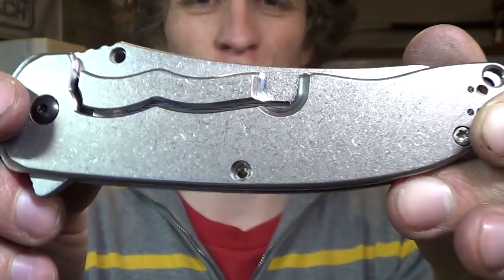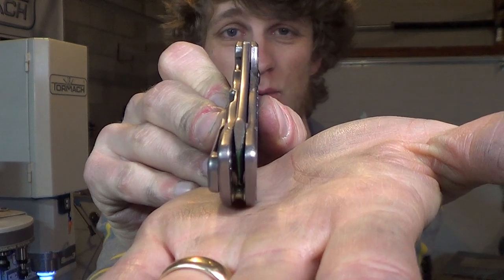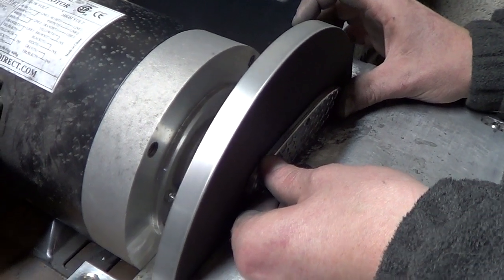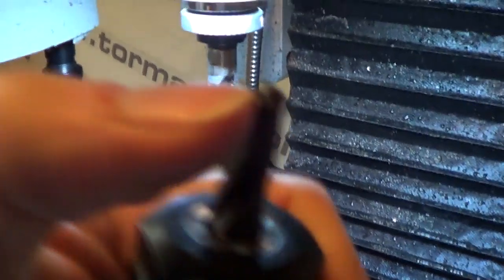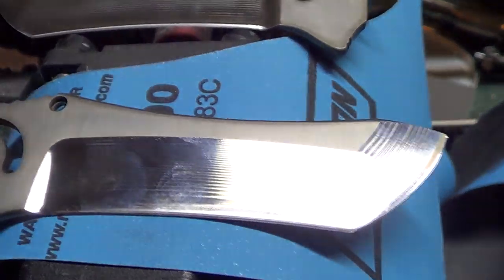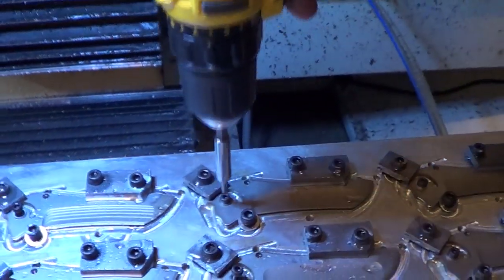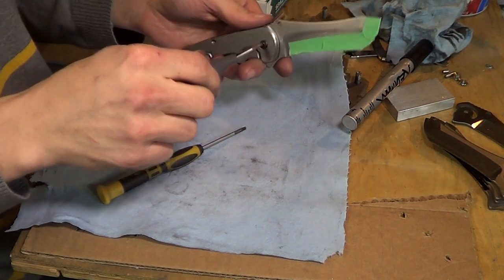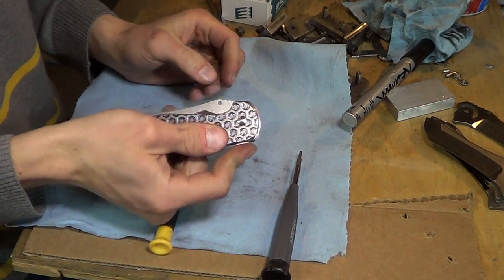Knifemaking Tuesdays Week 63 Finished Norseman and more blades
We're finally getting to the point in this batch of Norseman knives where we're able to start assembling knives and getting them set up properly.  Still a lot of little things left on the to-do list, but it's getting smaller every day.  In this video I was able to put together a really cool blue stonewashed knife and play with it for a while, I love it!  Everything is finally coming together so nicely.

At 4:08 Erik shows off his mad disc sanding skills for getting the titanium handles scratch free and super duper shiny!

At 6:30 I explain two different types of cutting tools that I tried for machining the bevels of my blades.  At this point the RWL34 blades have been heat treated to 60.5 Rockwell C, so machining them is bound to be tricky and wear out tools quickly.  However, I finally found a combination of settings and tools that gives me an acceptable tool life and a great surface finish.

By 15:22 I go back to that first blue knife and tweak it some more.  I take the knife apart and you get to see how it works inside and how I "set" everything so that it flips out as fast as possible.

If you would like to get in line for the next batch of Norseman knives just send me an e-mail to JohnGrimsmo (at) Gmail.com.  Eta for those is July 2013, the list is almost full already!